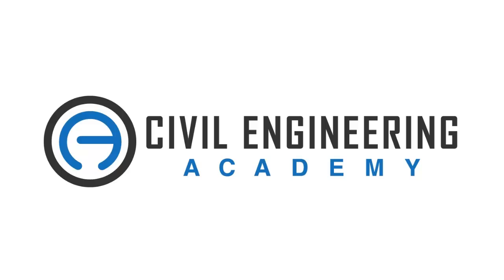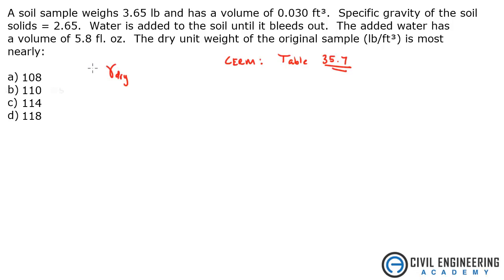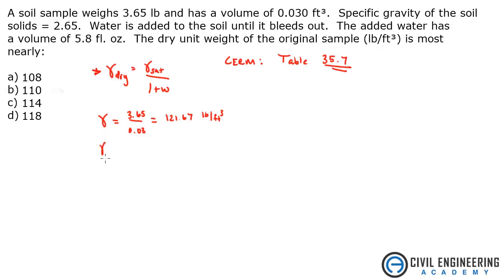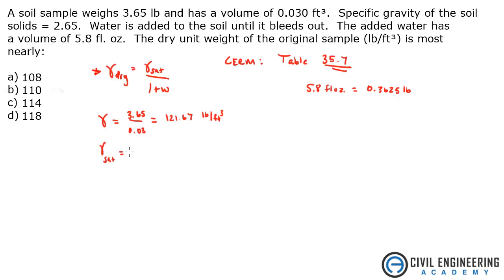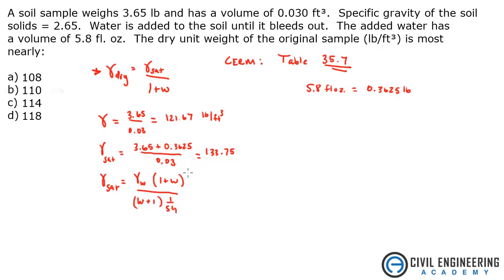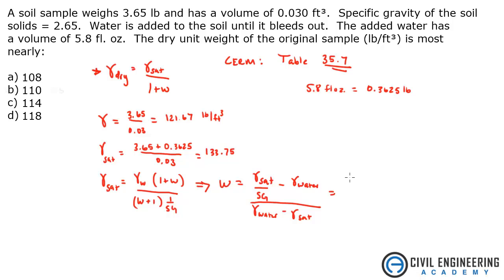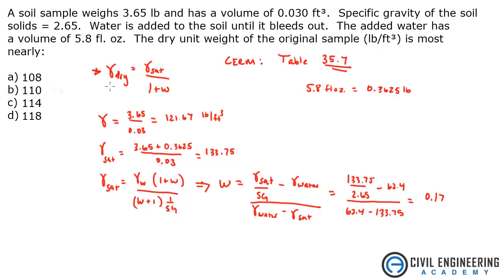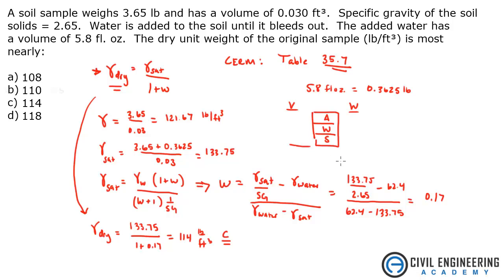Geotech - Find the Dry Density of a Soil Sample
Great geotech problem for the civil PE exam!

or if you want to head right here you can get an exam built for the breadth portion of the test!